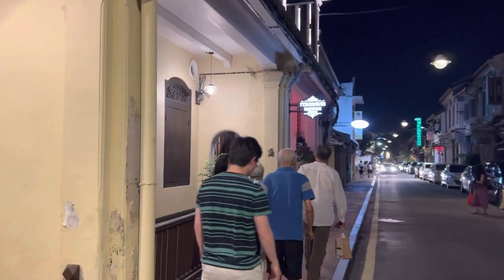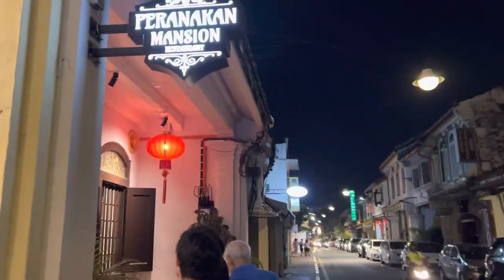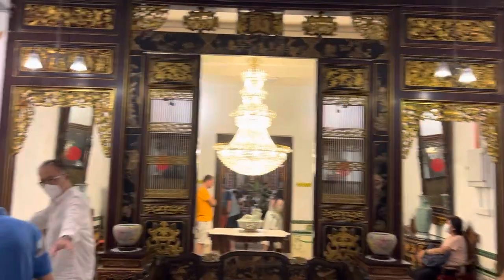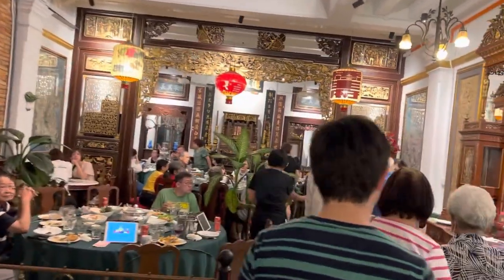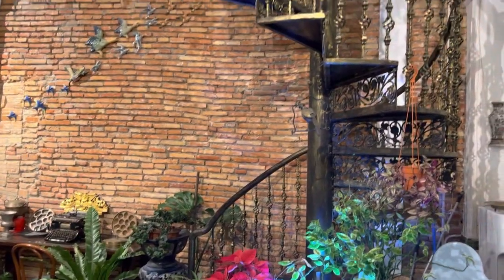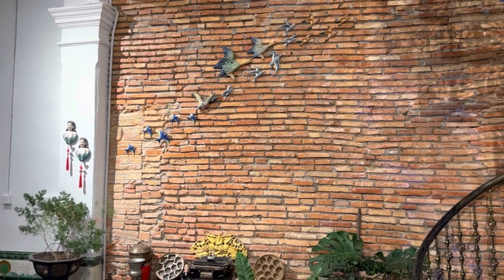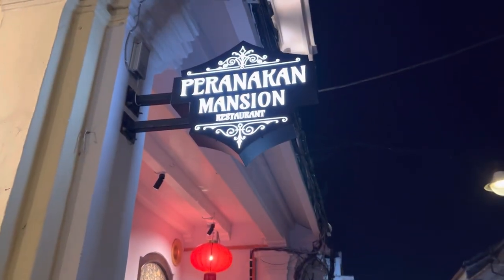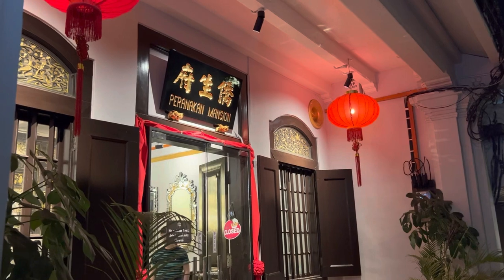Nyonya Dinner in a Malacca Mansion!